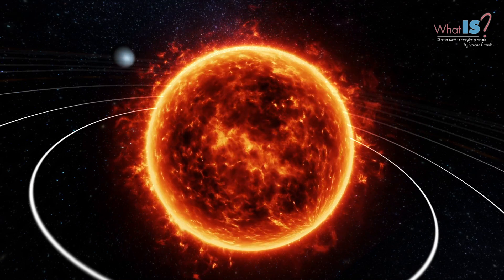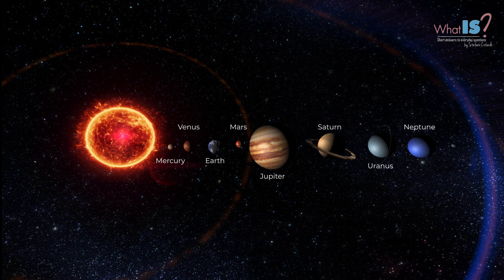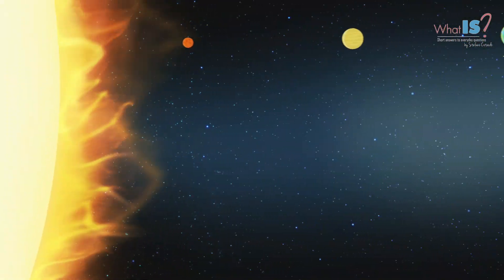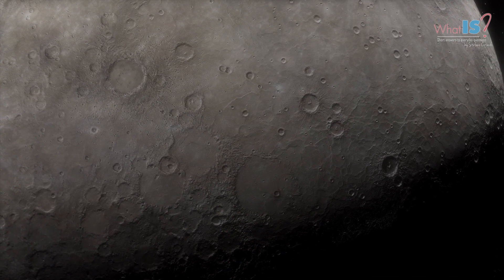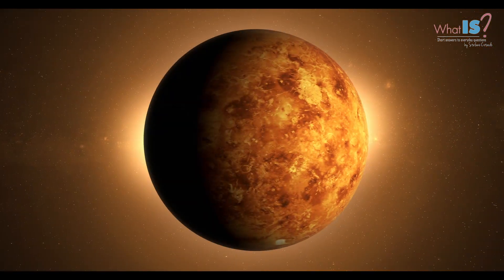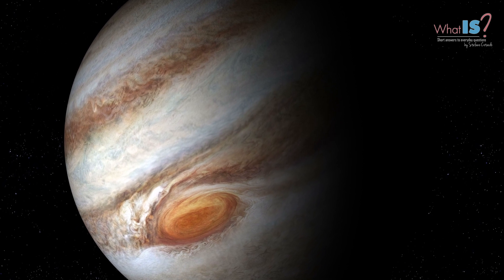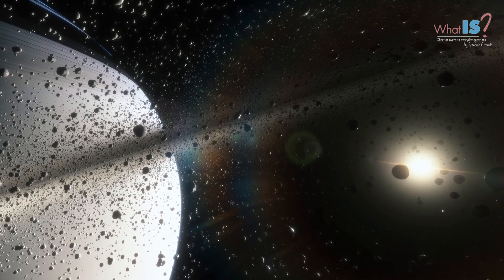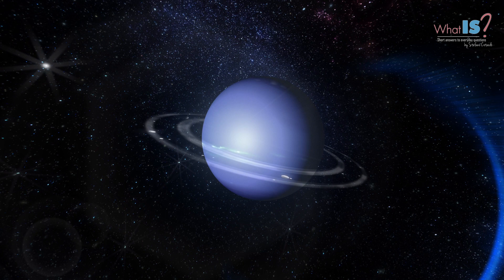The solar system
The solar system is a collection of objects that orbit around the sun, and includes planets, moons, asteroids, comets, and other bodies.
The inner planets, which include Mercury, Venus, Earth, and Mars, are smaller and made mostly of rock and metal.
The outer planets, which include Jupiter, Saturn, Uranus, and Neptune, are larger, and made mostly of gas and ice.
Important note: this video does not claim to be 100% scientifically rigorous. Some concepts have been simplified for the purpose of divulgation.
The purpose of these videos is simply to give quick answers to common curiosities.